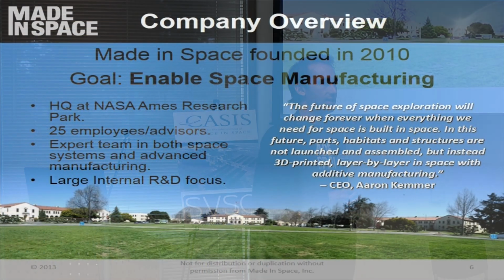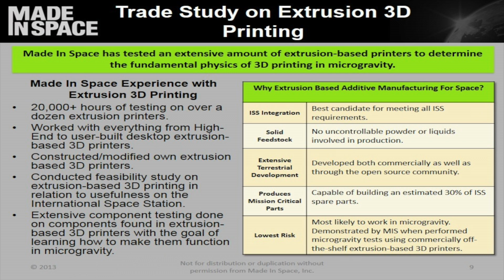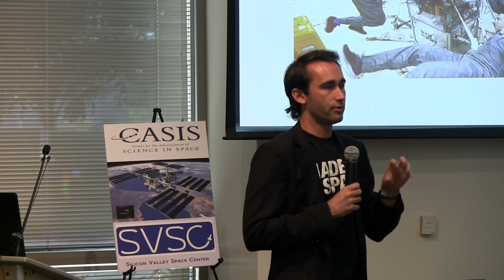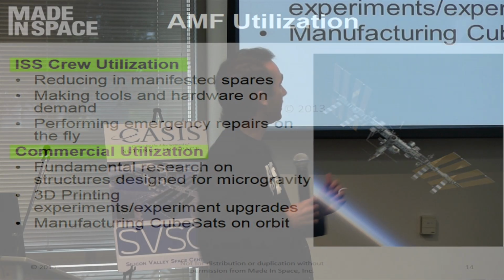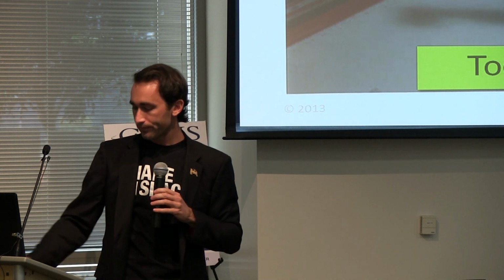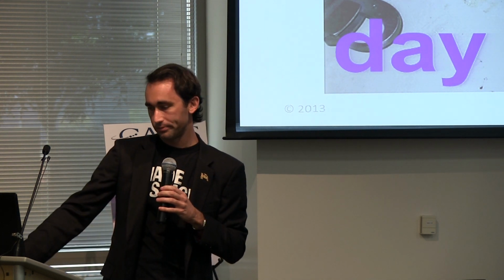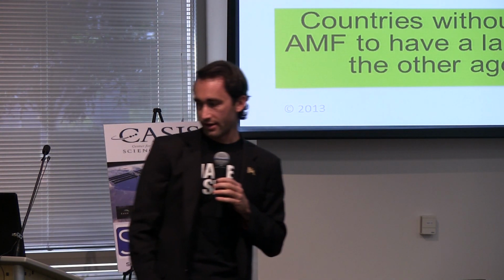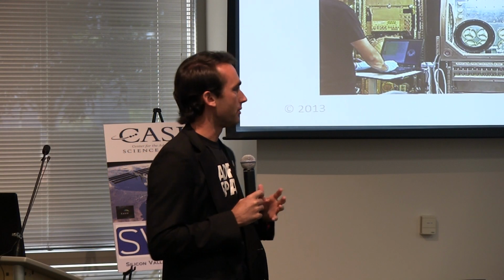Jason Dunn, Made in Space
SVSC/Casis